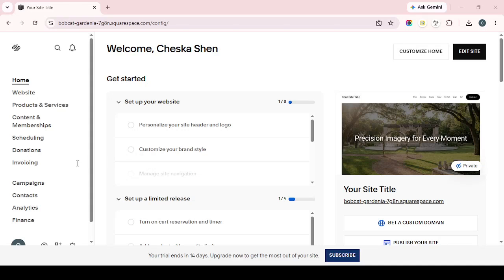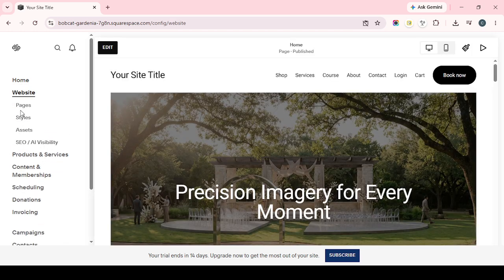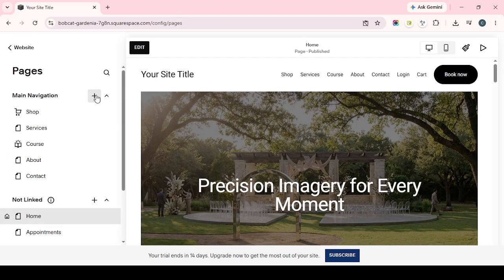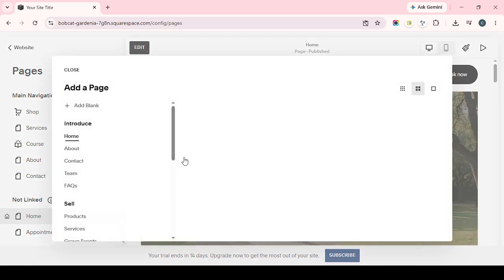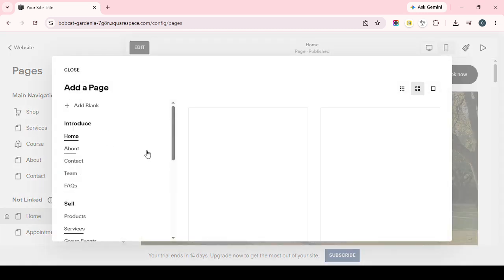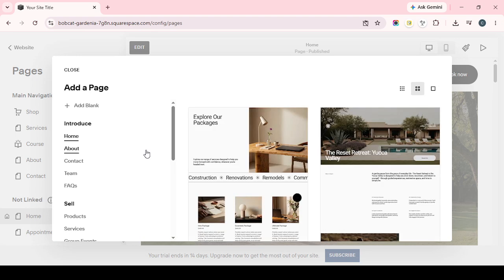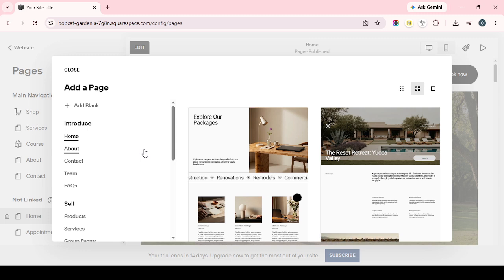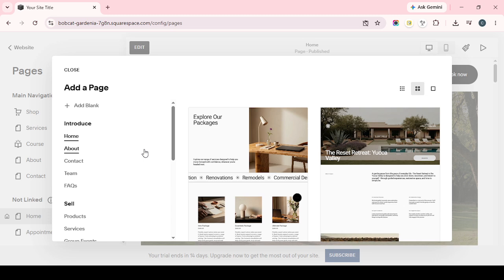How to Create Dropdown Menus in Squarespace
Organize your site navigation effortlessly! Learn how to create dropdown menus (folder items) in your Squarespace header step-by-step.